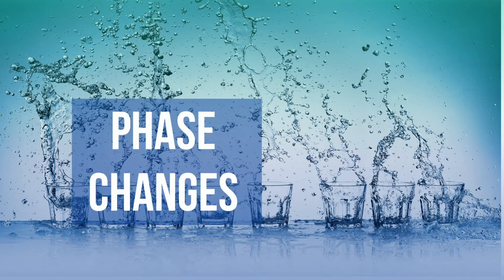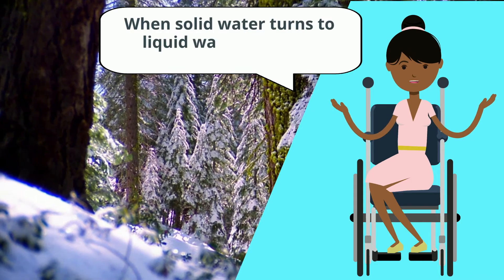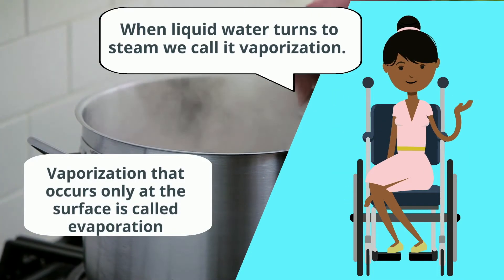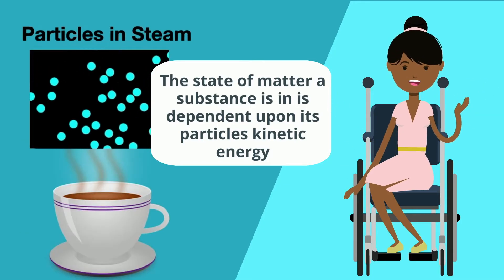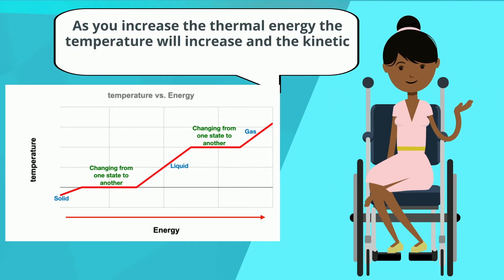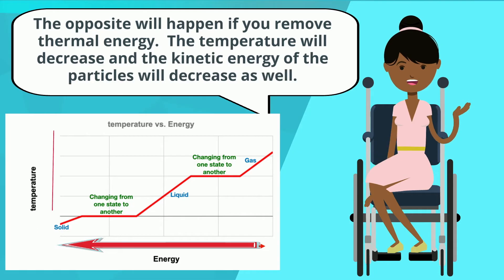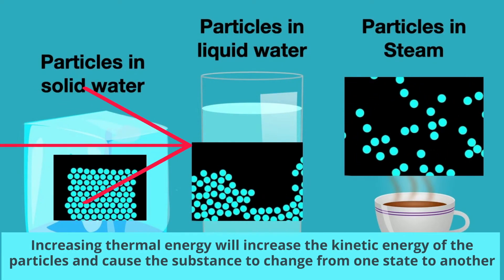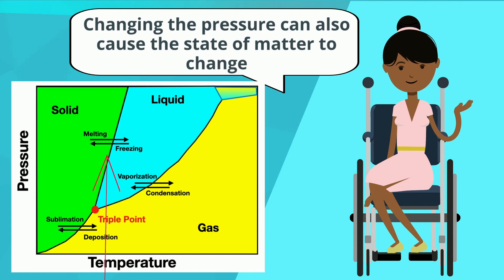Phase Changes due to thermal energy and pressure change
A substance will change from one state of matter to another when the kinetic energy of its particles speed up or slow down.  This can occur through thermal energy transfer to increasing or decreasing pressure.  For lessons and activities that go with this video go